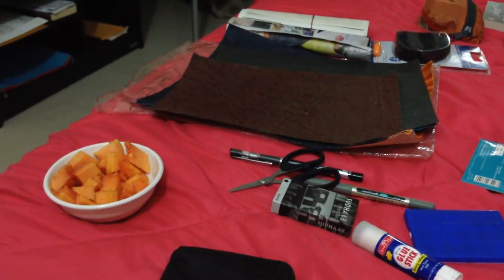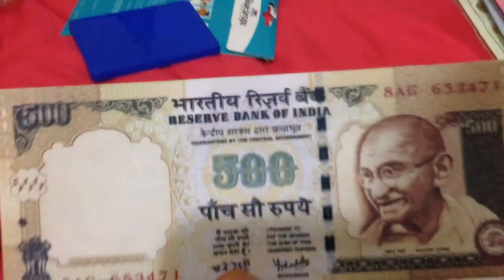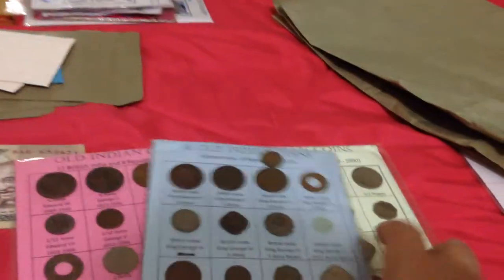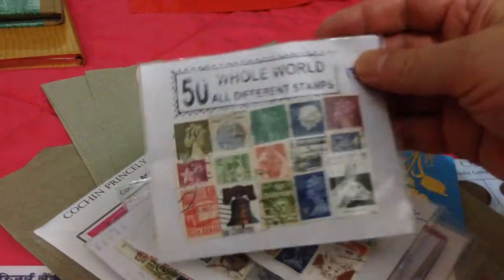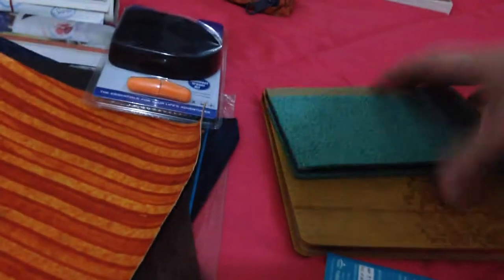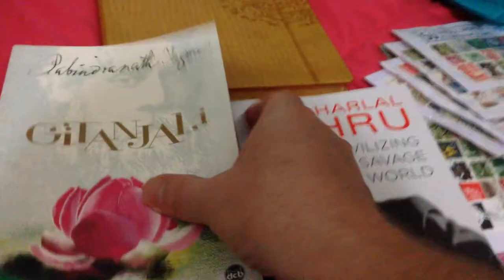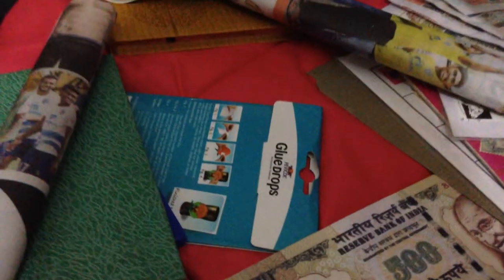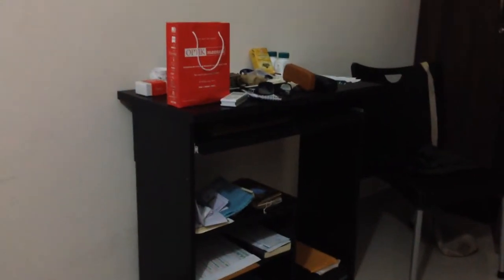Clinic Room Tour: Art supplies + Other Oddments in Kerala, India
In a room at an Ayurvedic clinic in Thrippunithura, Kerala, India, Dave review a variety of items purchases including scissors, glues, paints, old coins, currency, wallets, envelopes, bunch of cancelled stamps, handmade paper and a yellow shirt.